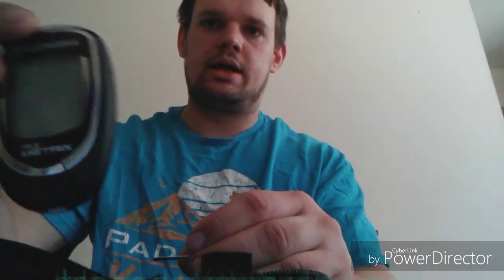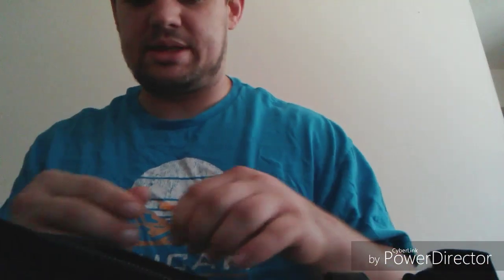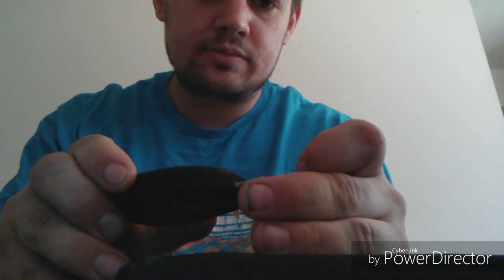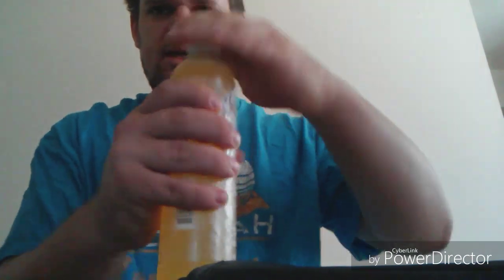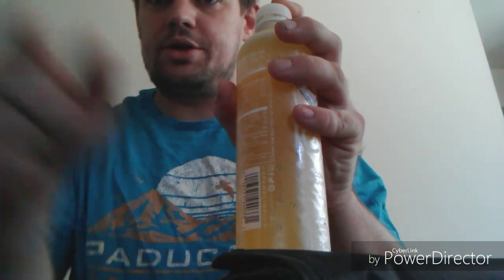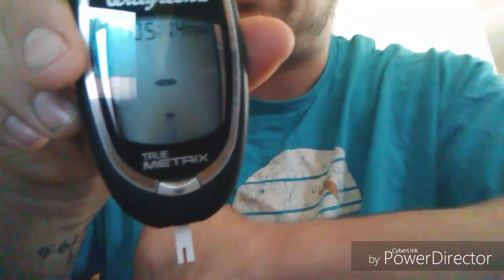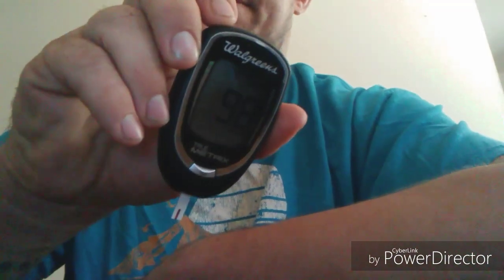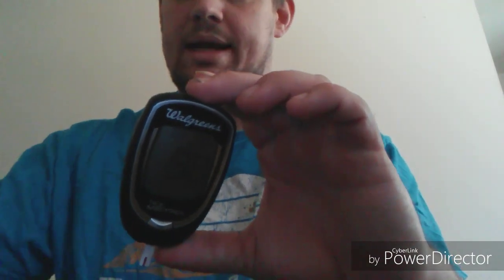Does Sparkling Ice affect a keto diet and blood glucose